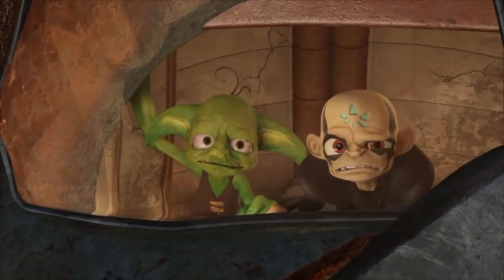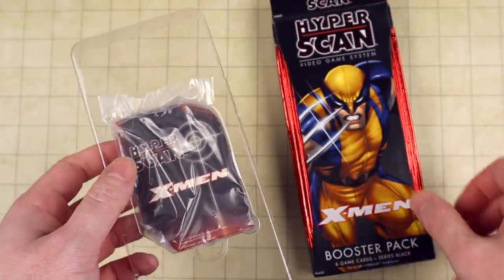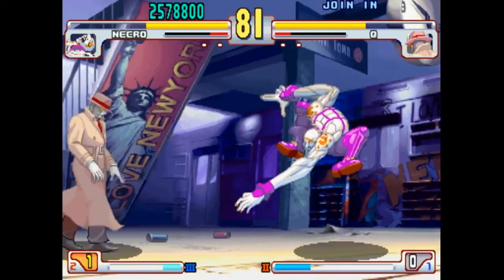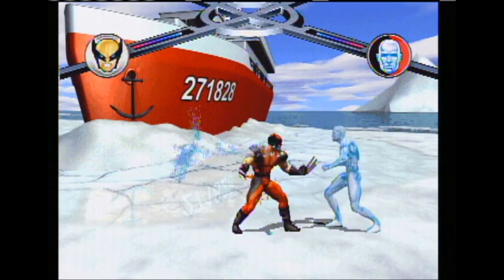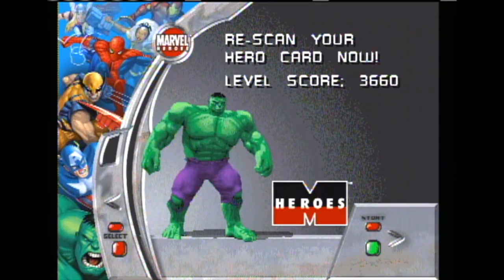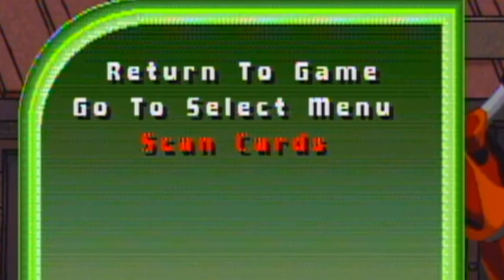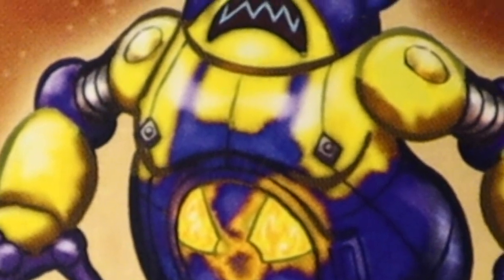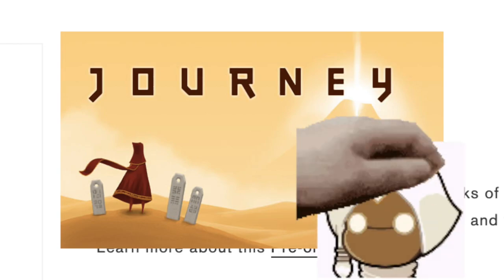Kohdok Reviews the Mattel Hyperscan!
The Mattel Hyperscan! It's the OG Toys 2 Life Video Game System! Making use of RFID "Intellicards", this console promised a new era of gaming! So why have you never heard of it before now?

Chapters:
0:00 Fate of Toys to Life Revisited
1:06 Introducing the Hyperscan
6:43 Interpreting Intellicards
9:23 But WHY the Cards?
13:13 X-Men
25:50 AD BREAK
28:32 Marvel Heroes
34:12 Ben 10
45:30 IWL Interstellar Wrestling League
52:26 Final Thoughts